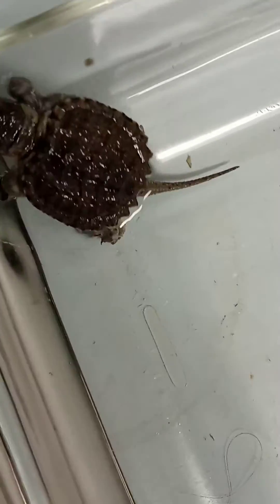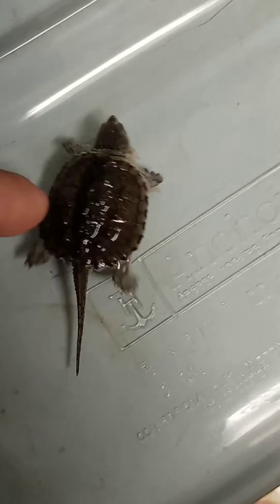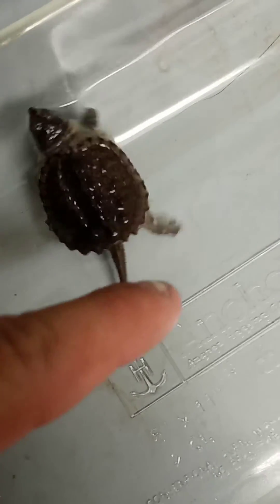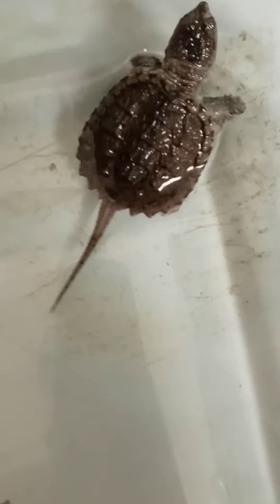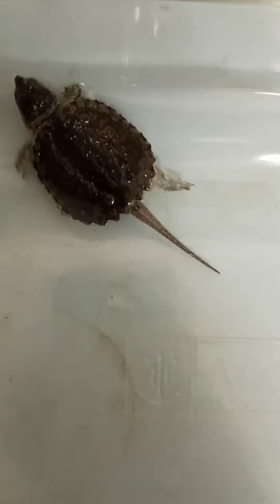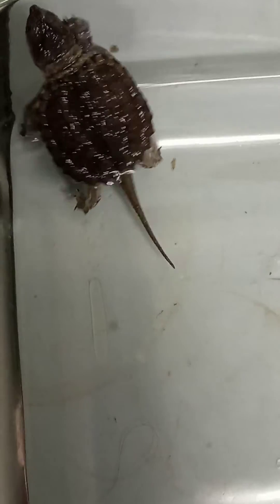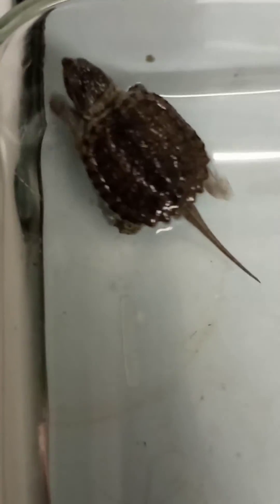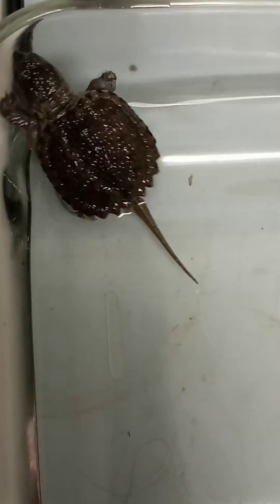Sick Baby Snapping Turtle. Skin Fungus/Skin Shedding and How to Treat It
picked up this little baby snapping turtle today from a pet shop in town that does not take care of their animals these Turtles wherein too small of a tank with nasty water quality issues and this little guy wound up having a skin fungus problem that I am now treating with a saltwater solution